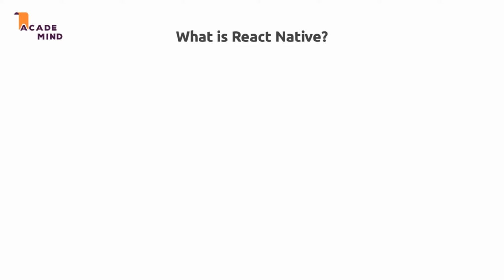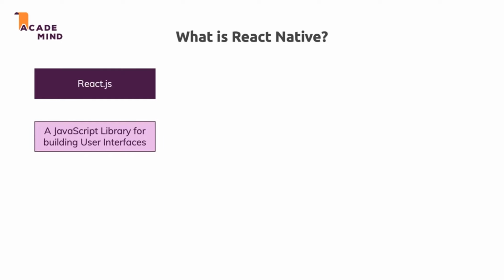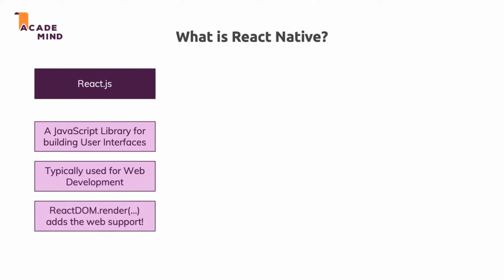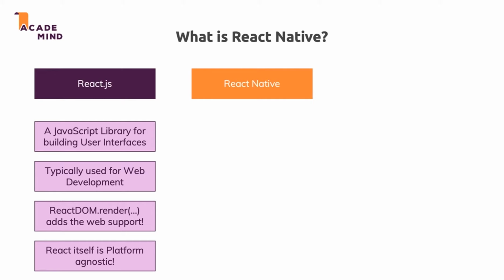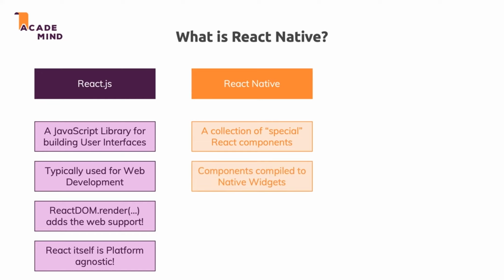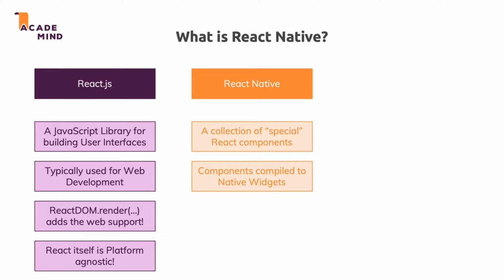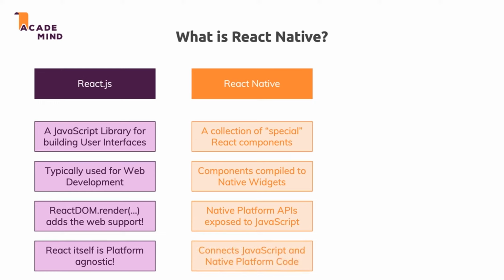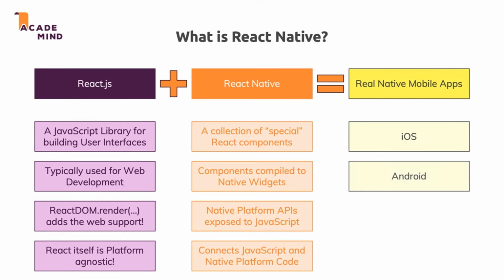React Native create awesome native mobile apps that work on both Android and iOS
React Native - The Practical Guide 2020
Use React Native and your React knowledge and take your web development skills to build native iOS and Android Apps
Build native mobile apps with JavaScript and React
Dive deeper into React Native
Develop cross-platform (iOS and Android) mobile apps without knowing Swift, ObjectiveC or Java/ Android
Mobile apps are one of the best ways to engage with users - no wonder everyone wants to build one!
Wouldn't it be great if you could use your web development knowledge, combined with your React knowledge, to build mobile apps with that?
That's exactly what React Native allows you to do!
No need to learn Java, Android, Swift, ObjectiveC or anything of that - React and JavaScript is all you need to create awesome native mobile apps that work on both Android and iOS. That's probably the reason why Instagram, AirBnB, Skype and many other global companies are using it to build their mobile apps!
With this course, you can join this league. I'll teach you all you need to create your own React Native apps, publish them to the Google Play Store and Apple App Store and dive really deep into the React Native ecosystem.
You'll learn all about the theory behind React Native, its core concepts, how to build responsive designs that work on different device sizes, how to animate React Native apps, how to navigate around, use maps and the camera and so much more!
And which better way to learn than by building a real app? We'll build the "Awesome Places" app in this course, an app where users can share amazing pictures and the location where they took them. This app will allow you to see things like using maps, the camera, user authentication, connecting to a server and much more in action.
Anyone who wants to use React to build native mobile apps
Every mobile developer who wishes to learn only one language to write cross-platform mobile apps

Every mobile or web developer who's interested in writing high-performance native apps with JavaScript